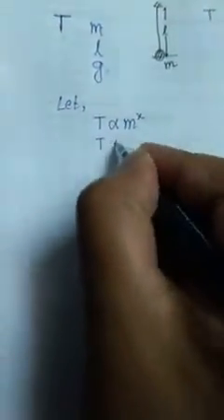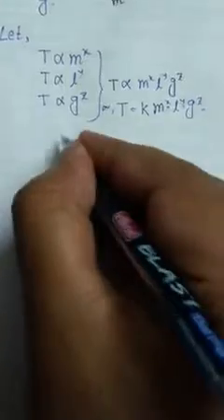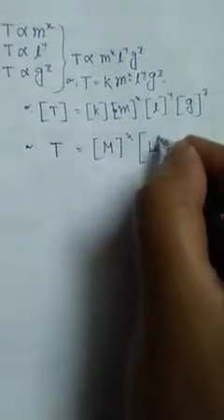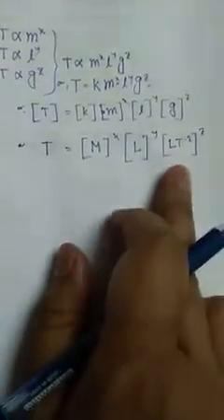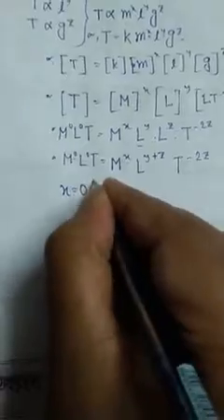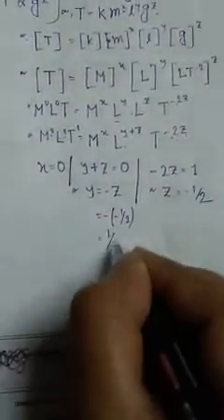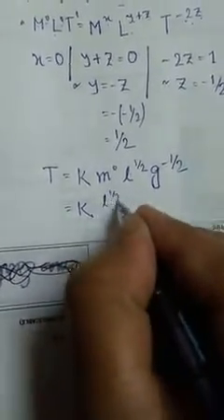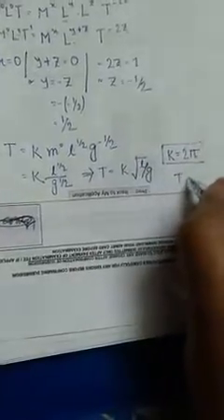Class XI- Unit- 1, Ch- Unit and Dimension- Part- 3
Physical world and measurements